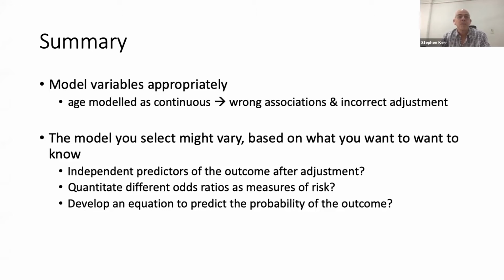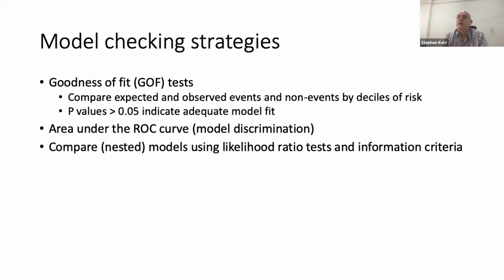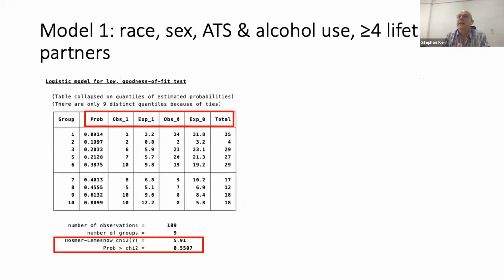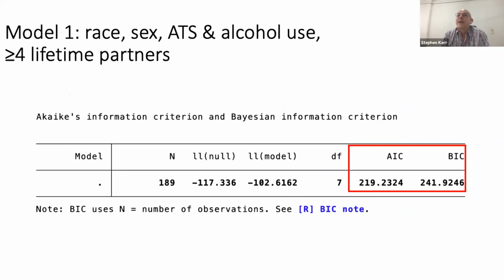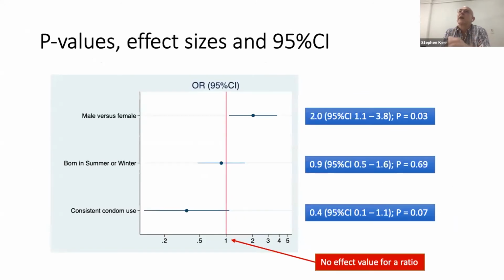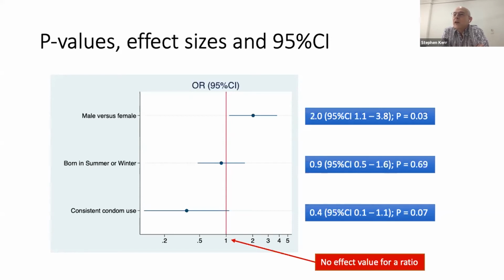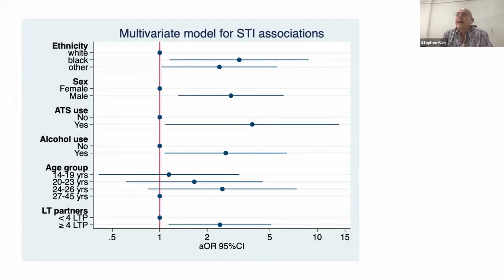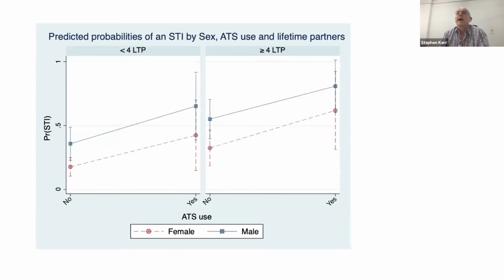Creating "Super" Models: A Biostatistics Workshop | Stephen Kerr, BPharm(Hons), MIPH, PhD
Lecture: Creating "Super" Models: A Biostatistics Workshop
Speaker: Stephen Kerr, BPharm(Hons), MIPH, PhD
                 Thai Red Cross AIDS Research Centre, Thailand
Presented at: Asia Pacific AIDS & Co-Infections Conference (APACC) 2020

Learn more about this year’s edition of APACC that will take place from 17 June 2021 to 19 June 2021

APACC provides a much-needed scientific platform that focuses on the developments, issues, and needs in the Asia Pacific region. Researchers have the opportunity to present and discuss the latest developments and are offered opportunities for interaction, networking, and building collaborations. Top experts integrate science and clinical practice through state-of-the-art lectures, clinical case discussions, round table discussions, and debates in order to reach consensus on best practices and inform how treatment guidelines are implemented.

For the Enduring Materials of the 2020 edition of APACC

Registration for the 2021 webinar is open and fee is waived for healthcare professionals